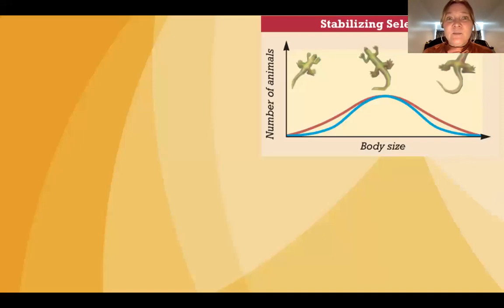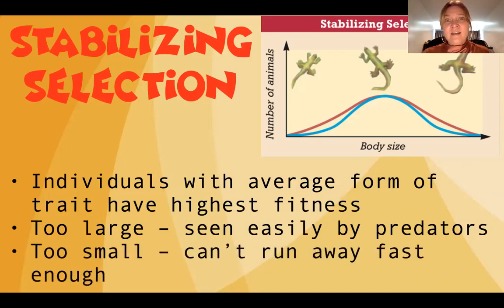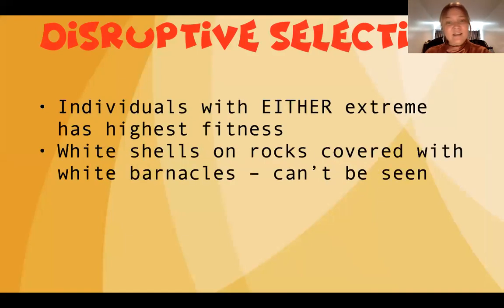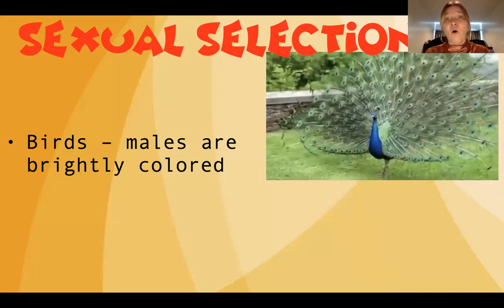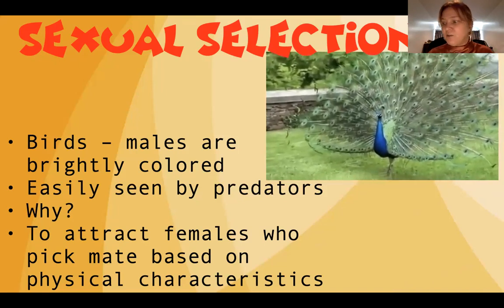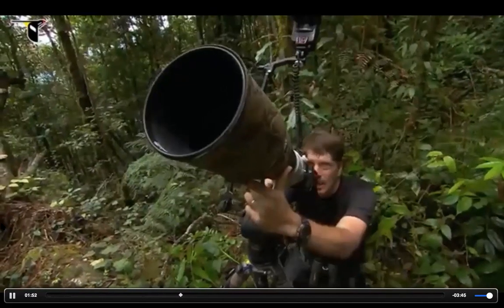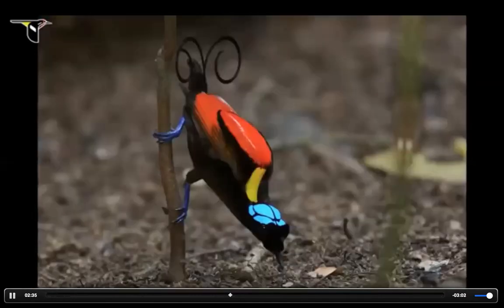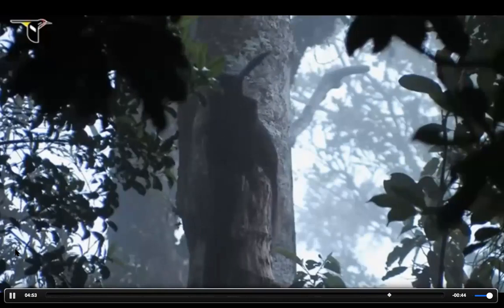Types of Natural Selection 16 2 Pt 2